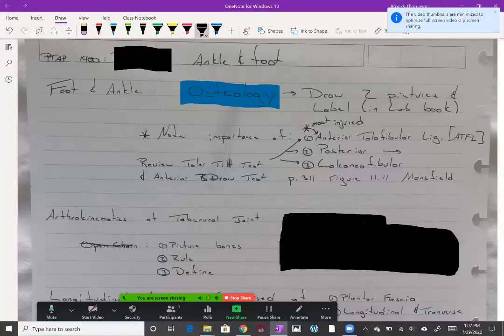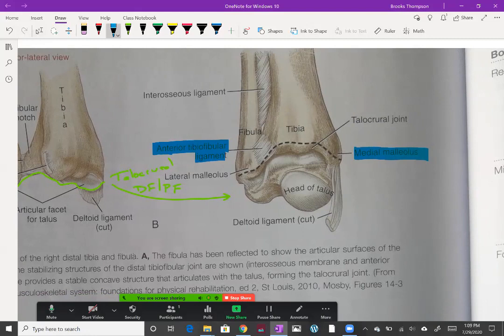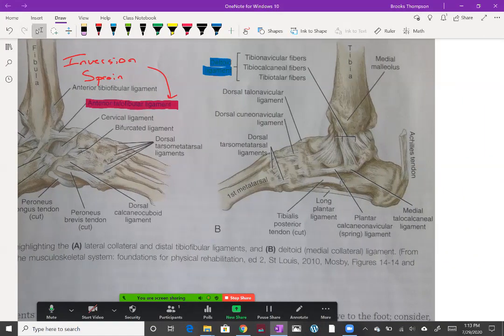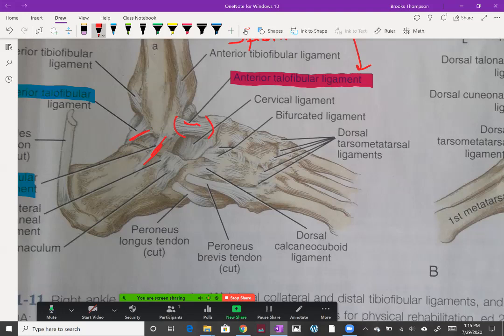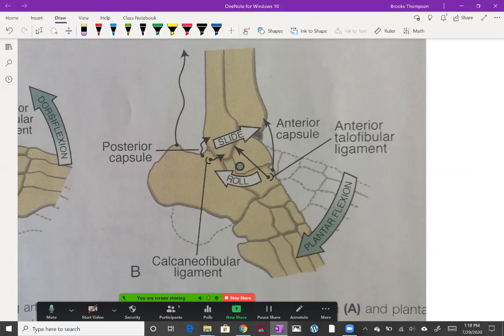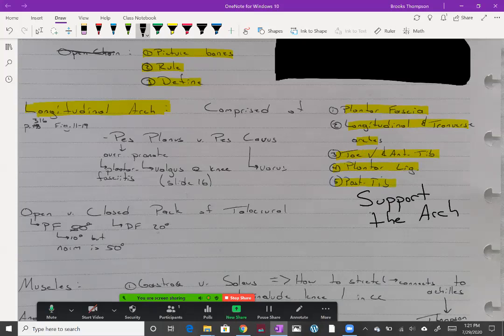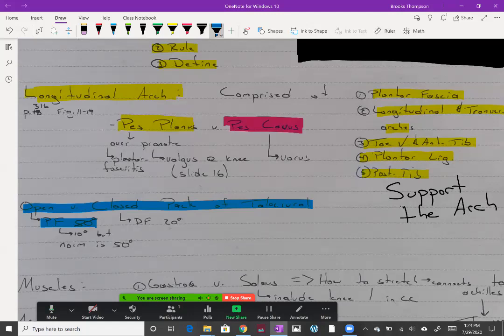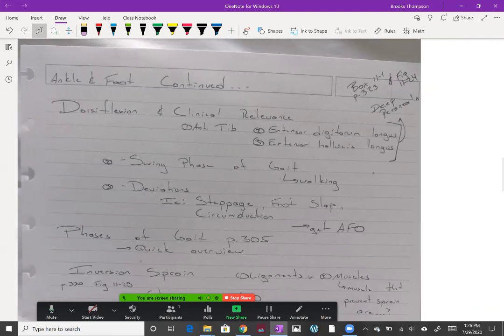Foot and Ankle Kinesiology for the Student Physical Therapist Assistant Part 1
Source: Essentials of Kinesiology for the Physical Therapist Assistant 2nd Edition by Mansfield and Neumann